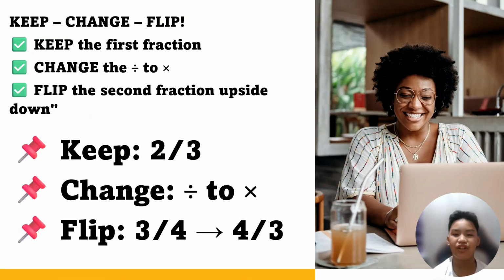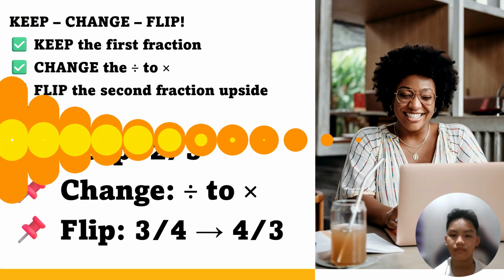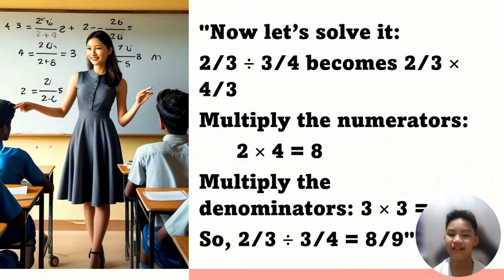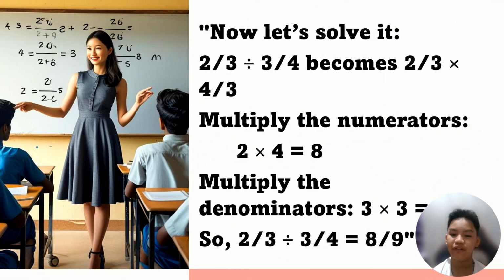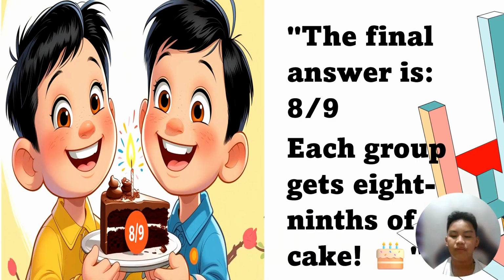Divide Fractions Like a Pro!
Welcome to Quick Math Fix, where learning math is easy and fun! 🧠🎉
In this video, you’ll learn how to divide fractions using a simple trick called KEEP, CHANGE, FLIP. We’ll walk you through a relatable word problem, easy steps to solve, and a clear explanation that even beginners will understand.

👨‍🏫 What’s Inside:
✅ Real-life word problem
✅ Step-by-step solving
✅ Animated math solution
✅ Final answer explained
✅ Bonus motto to remember!

Whether you’re a student, parent, or teacher — this 2-minute tutorial is perfect for review or class support.